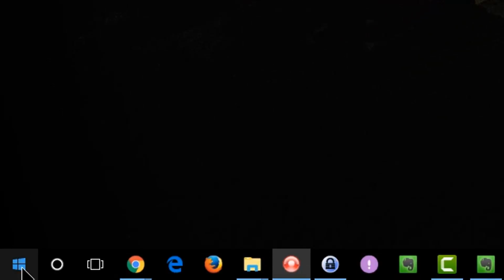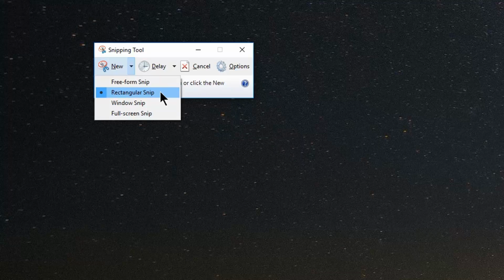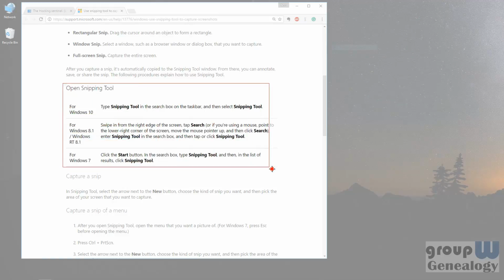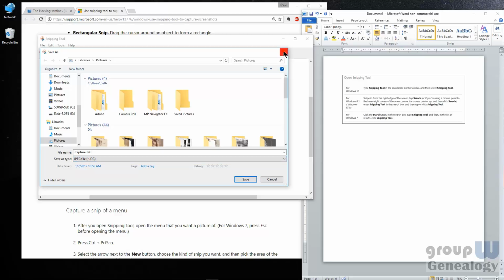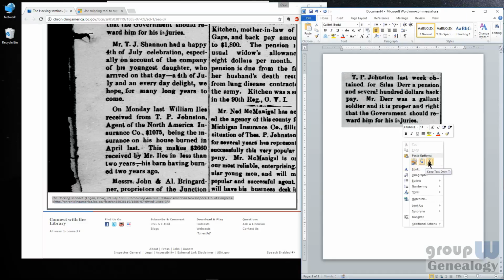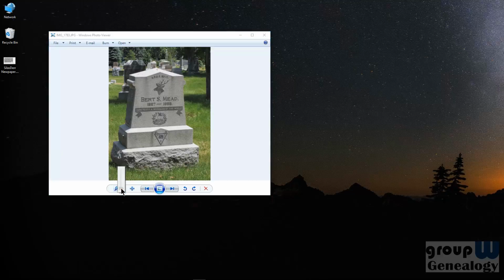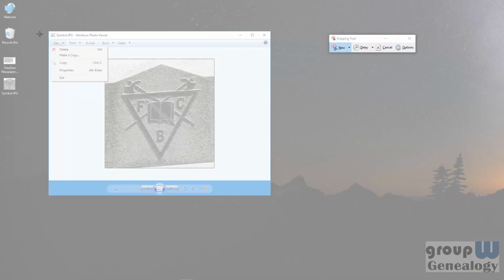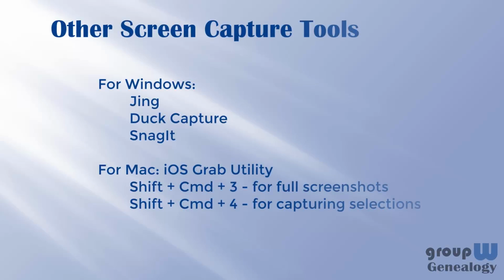Tech Bits Video 1: Windows Snipping Tool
This is the first in a series of videos describing bits of technology that can aid in doing genealogical research. Learn how to use the Windows Snipping Tool (and other similar tools) to grab information from you computer screen.